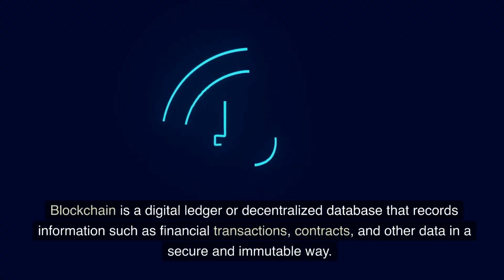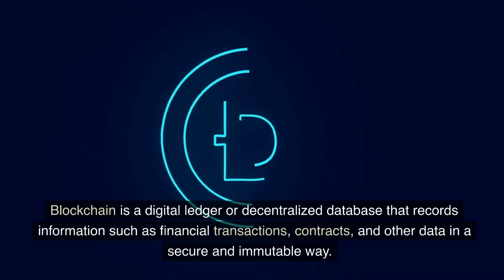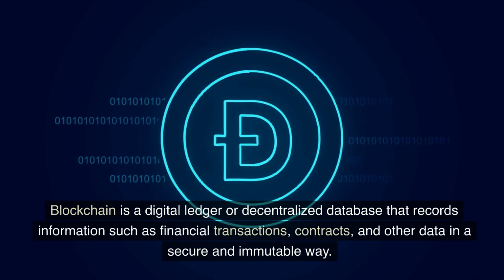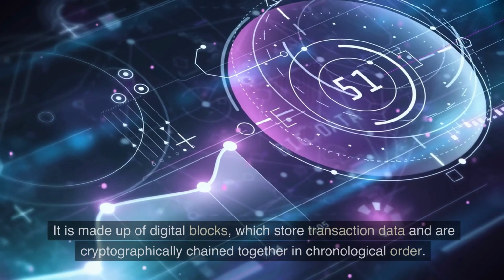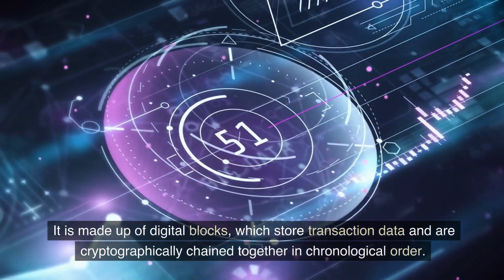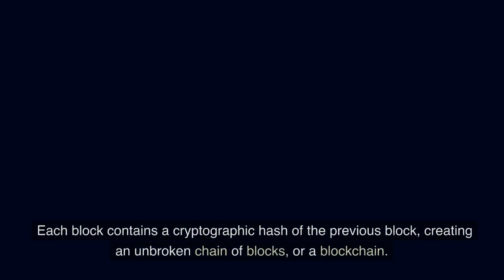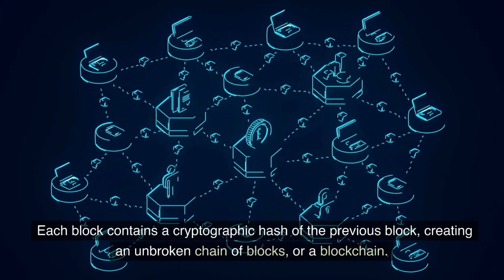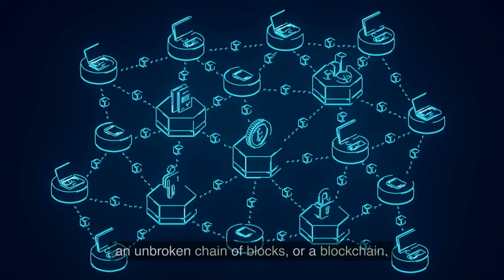How can Blockchain and smart contracts be used to create a digital ID?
In this video, we explore how blockchain and smart contracts can be used to create a secure and reliable digital ID. Current digital IDs are vulnerable to theft and misuse, but blockchain technology offers a decentralized, tamper-resistant solution.

Timestamps
0:00 Introduction
0:34 What is Blockchain?
1:41 What are smart contracts?
2:39 How can Blockchain and smart contracts be used to create a digital ID?
5:38 Benefit of creating digital ID using blockchain and smart contracts
7:17 Cons of creating digital ID using blockchain and smart contracts
8:02 Conclusion

Follow D2E Talk !